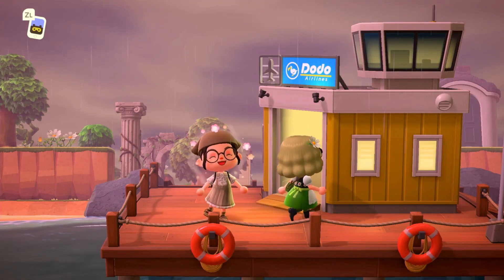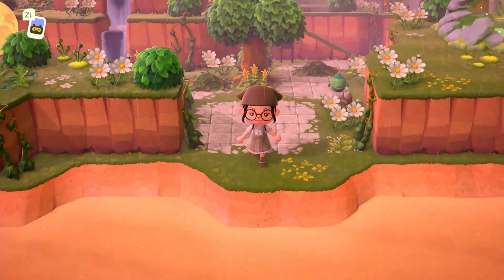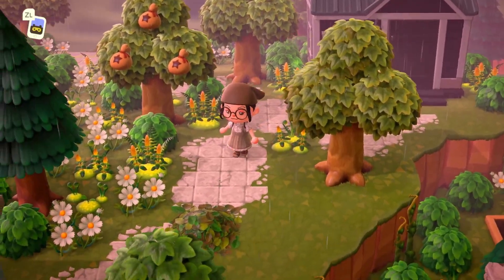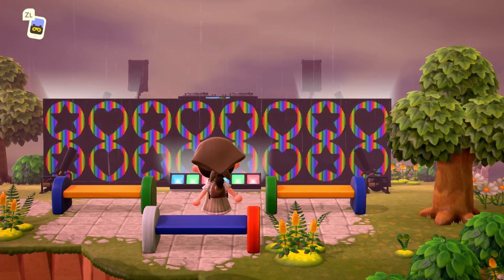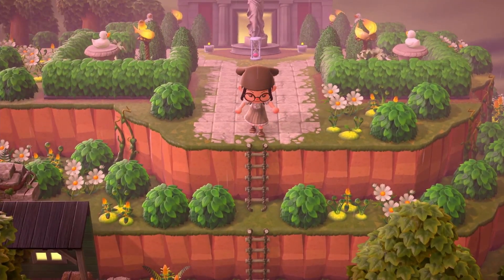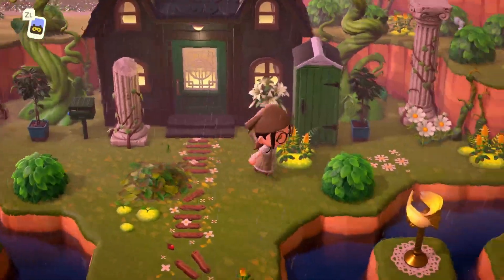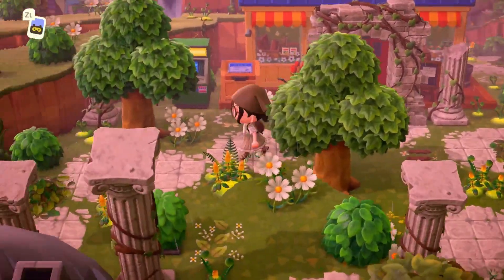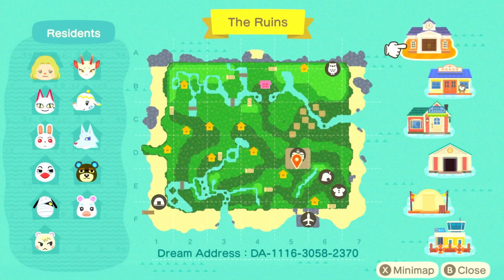Overgrown Abandoned Whimsical Springcore Island Tour | The Ruins | Animal Crossing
The Ruins was once a forgotten land that is being rebuilt by the villagers and Tom nook! Explore the in and out of the island! The creator hopes that you enjoy the spring core Ruins during your time, you can visit the DA : 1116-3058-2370

The creator isn't comfortable sharing any socials at this time, thank you for understanding.

If you would like to help support my small channel, please follow this donate